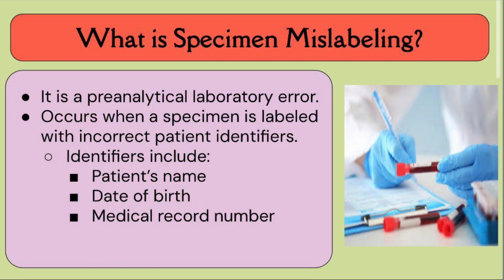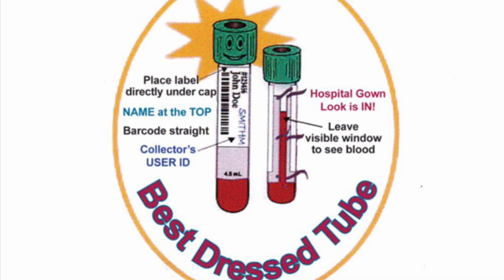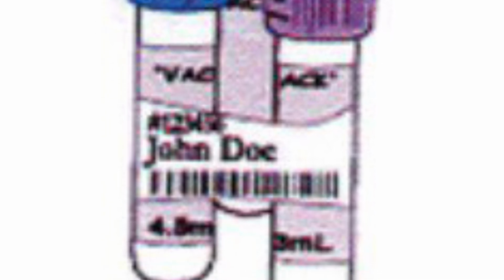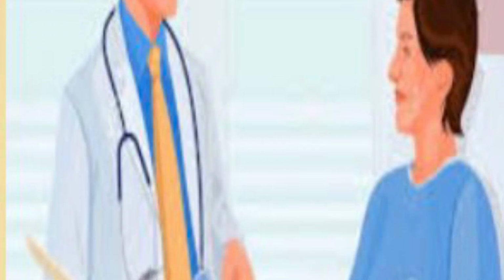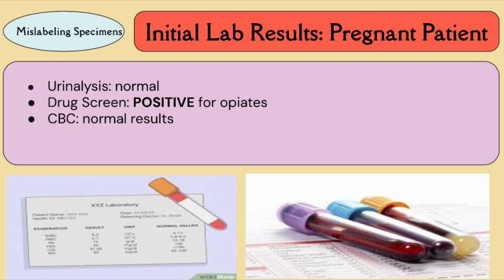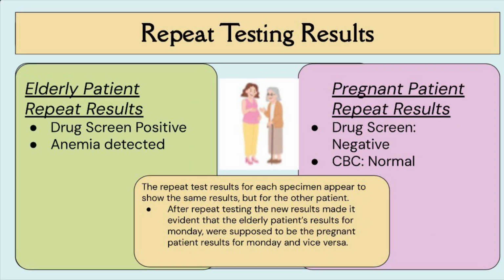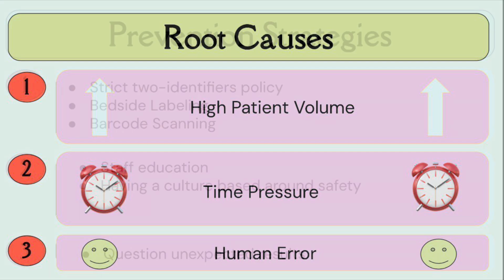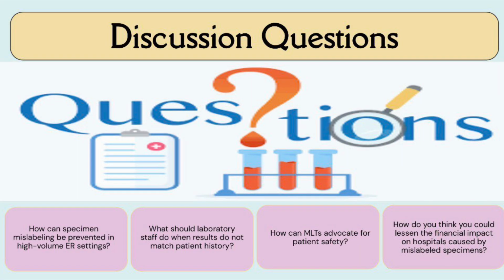March 15, 2026